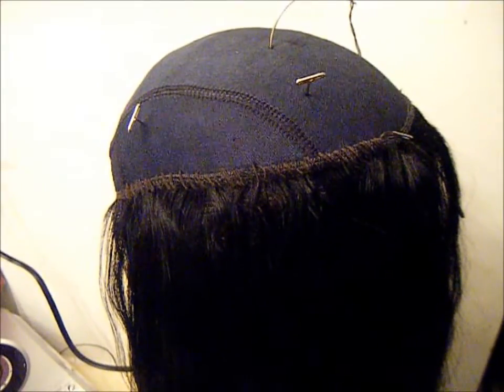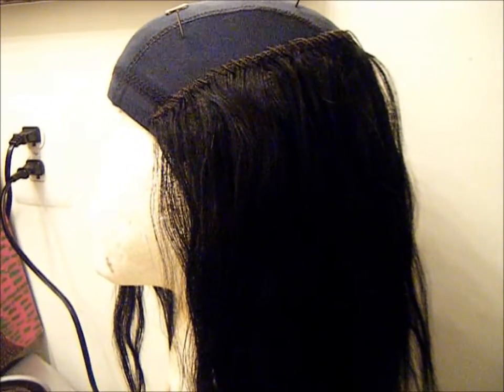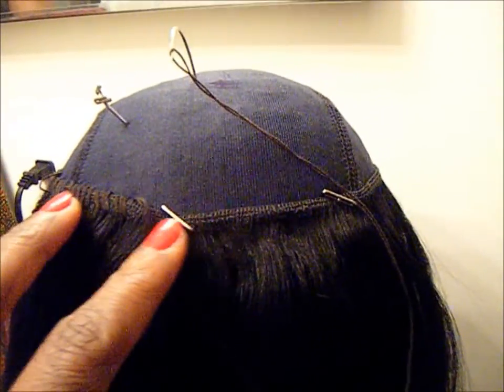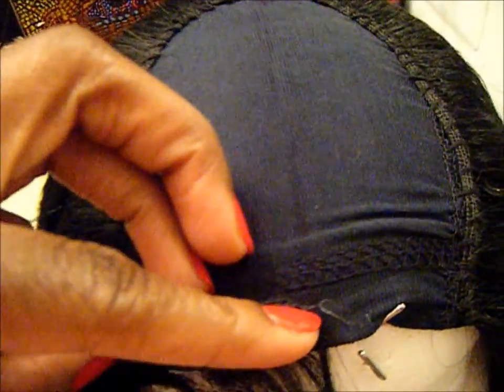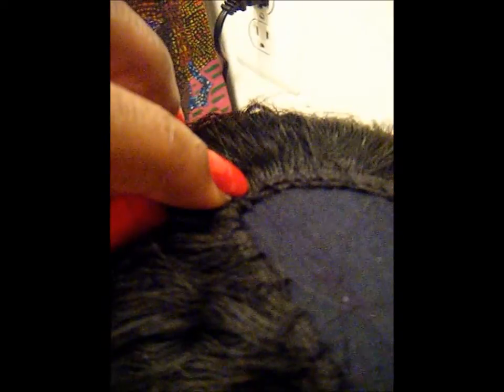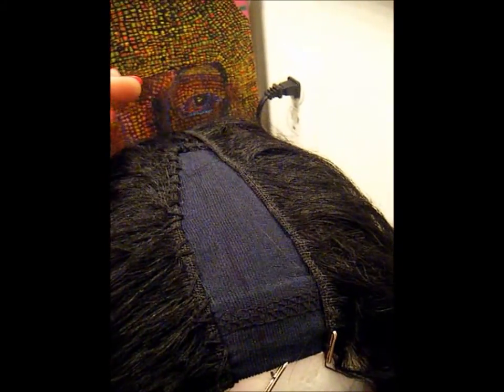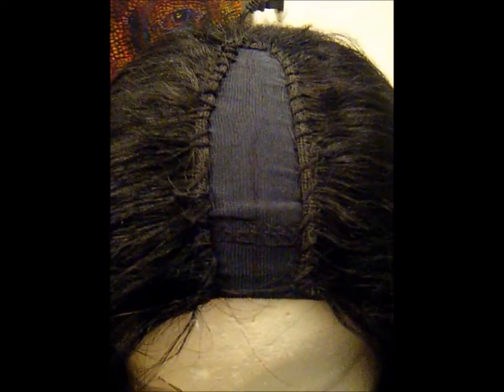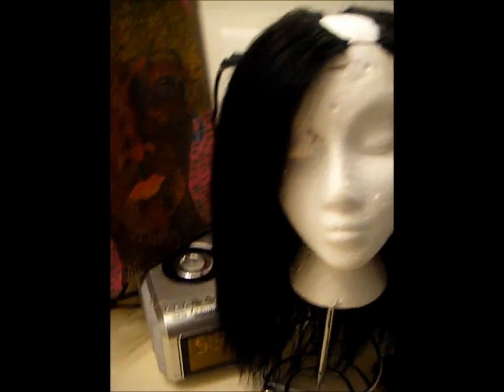HARLEM 125 CUSTOM MADE U PART WIG